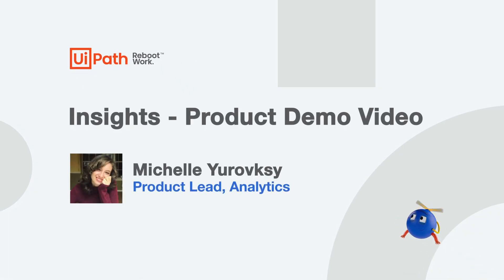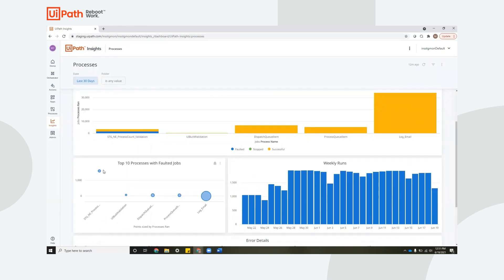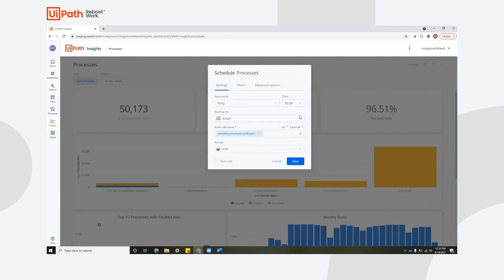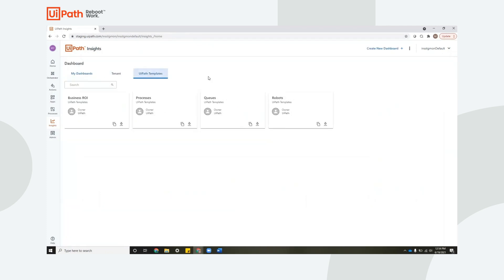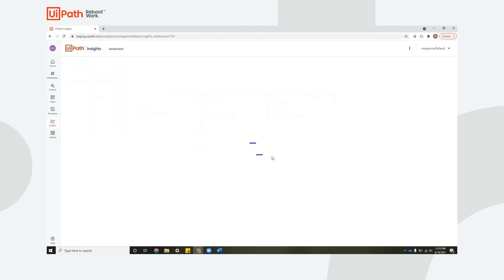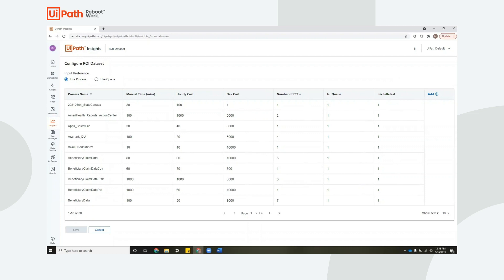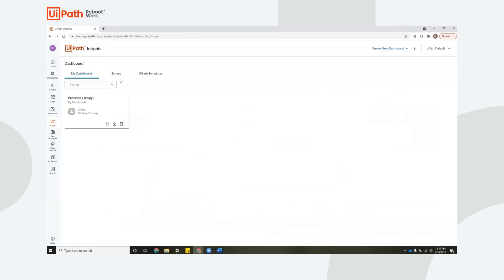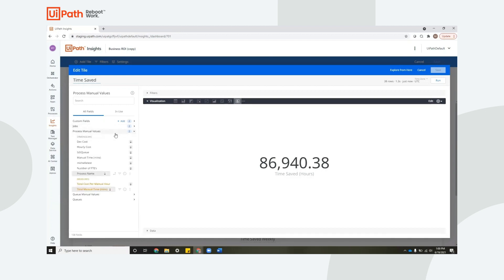UiPath Insights: Overview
Insights includes a library of curated dashboard templates, including Business ROI, Robots, Processes, and Queues. You can analyze the performance of each of your automations and their impact to your business, including time and money saved. Then share results quickly with key stakeholders across your company with self-service, custom RPA reporting.